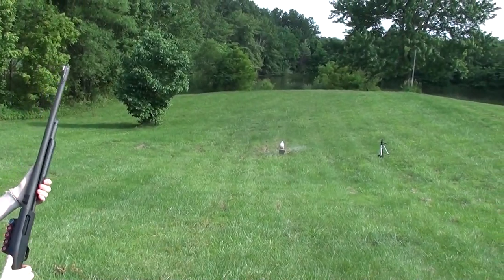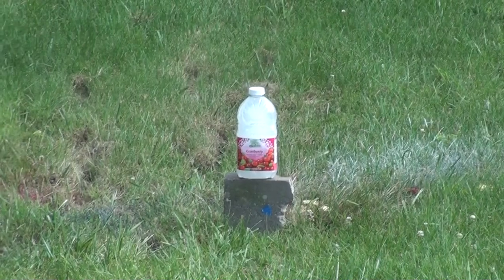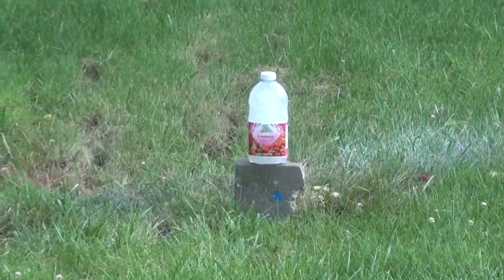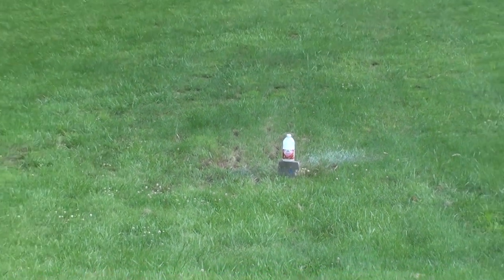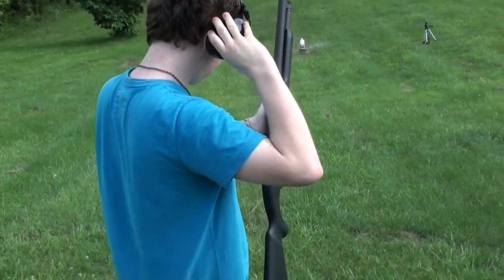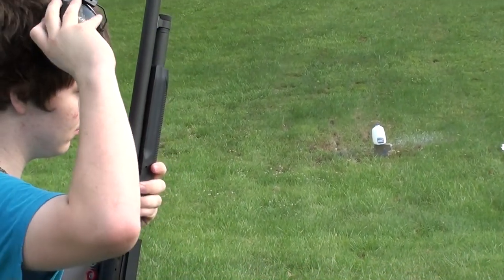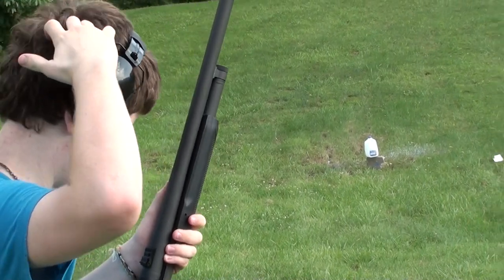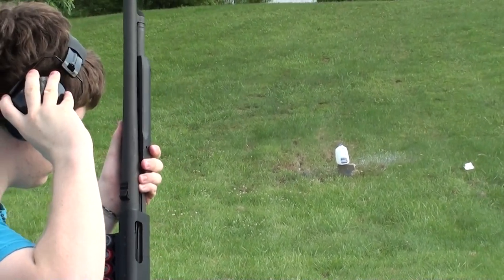12 Gauge Shotgun Shooting Frozen Water Jugs - Cool Slow Motion VIew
This is a video of my son shooting a couple of frozen water jugs with his Mossberg 500 shotgun. These targets were suggested by Capt. John over at cisjohn2616 here on YouTube. We decided to show the slow-motion view of both shots to make it a little more interesting. I like the way the first bottle spirals as it's hit.

12 Gauge shotgun shooting frozen water jugs ice bottles target practice Mossberg 500 slugs blasting gun firearm firing hunting slow motion RamblinAround rambling vlog hd partner